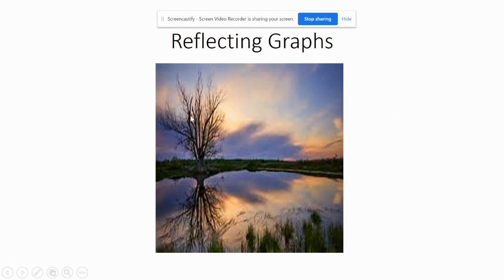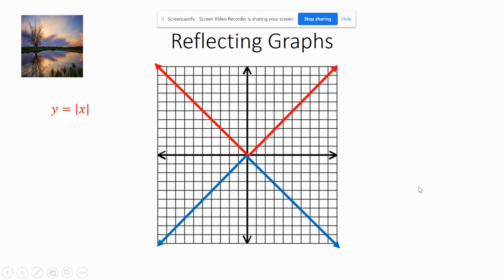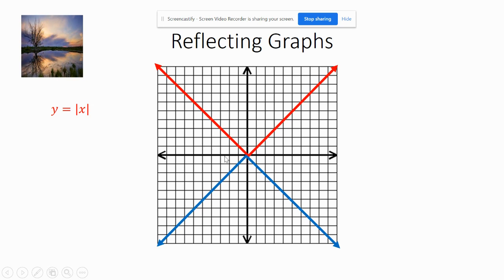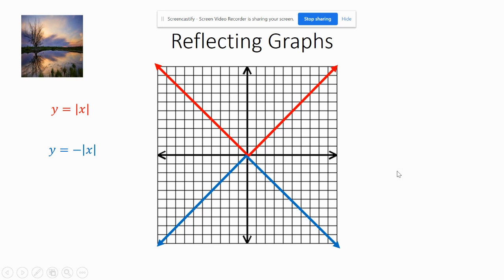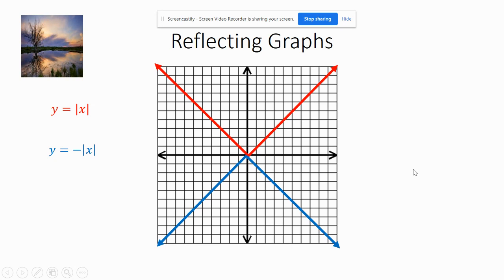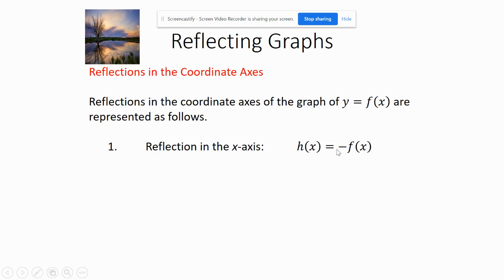Reflecting Across X in an Absolute Value Graph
Reflecting across x with absolute value functions